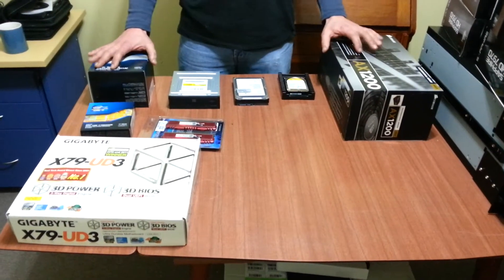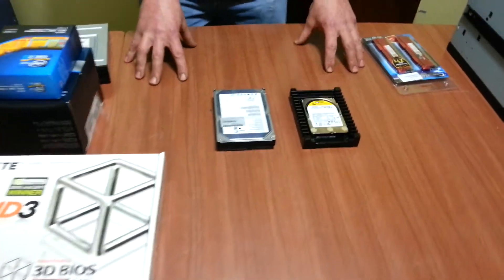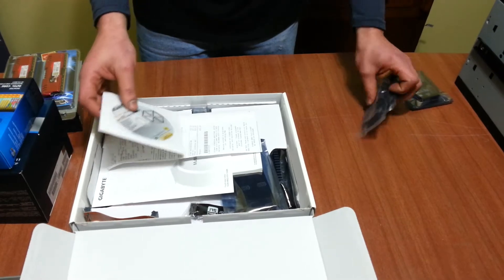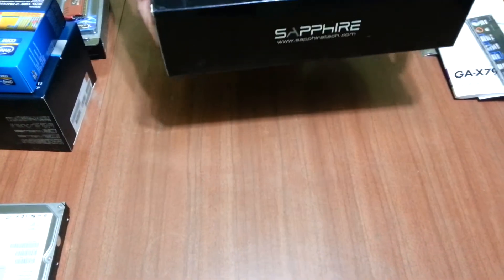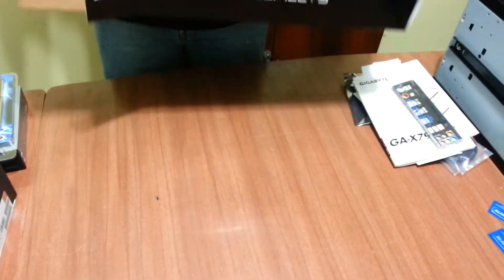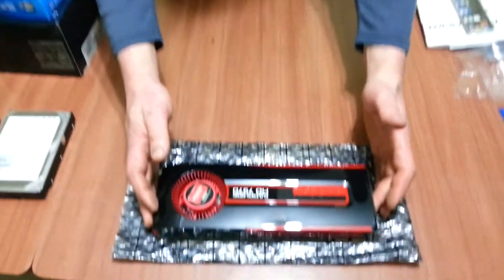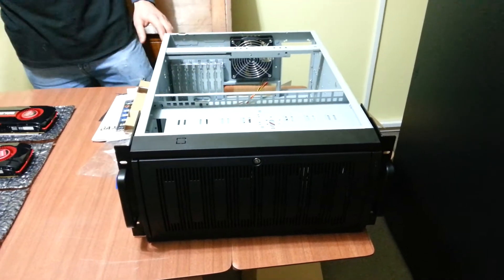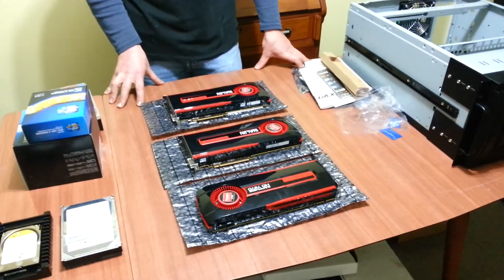BOINC Server Rack part2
This is part2 about my BOINC rig and a run down on what will be going in to the build.
Hope this helps others who are thinking of doing something along the same lines
If u would like to find out more about BOINC then follow the link bellow and join us at Overclock.net